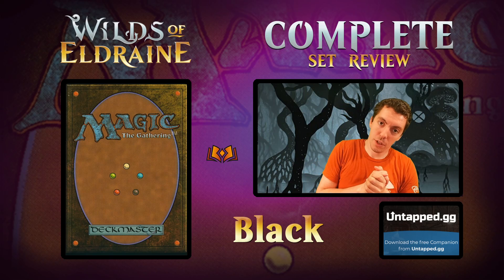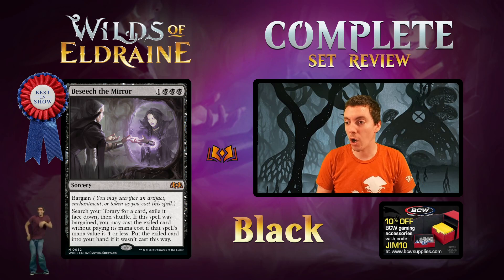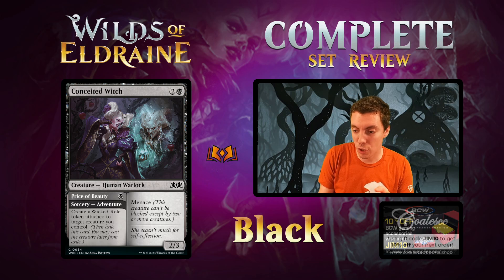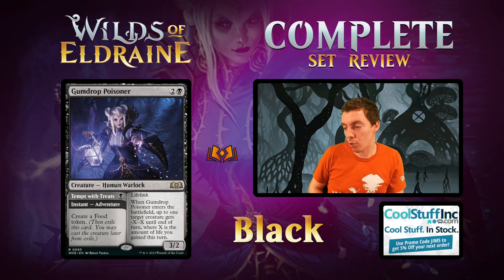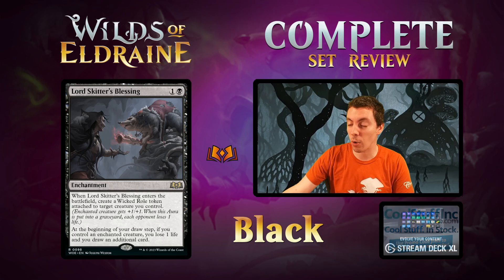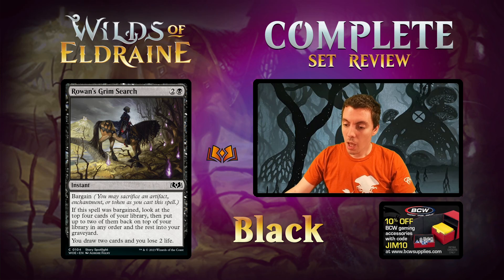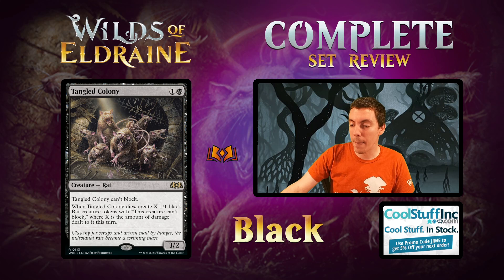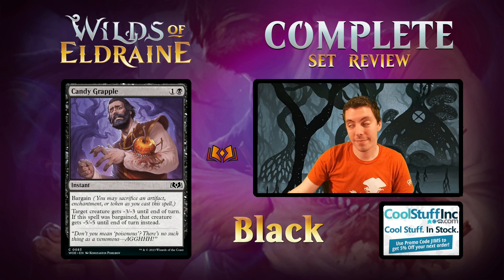⚫ Complete Set Review ⚫ - Wilds Of Eldraine - Black Cards - Constructed And Limited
It's time for the newest Magic set, Wilds of Eldraine! You know what that means? It's time for my full set review! I go over every single Standard legal card in MTGWOE AND the Enchanting Tales Bonus Sheet!

I also give out my awards:

💤 Sleeper
😦 Trap Card
💣 Bombin' Common